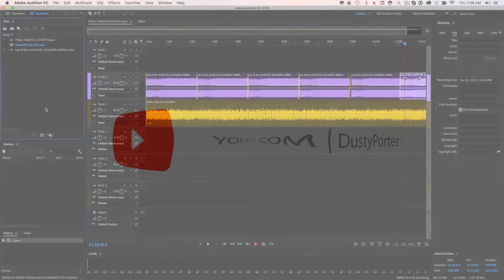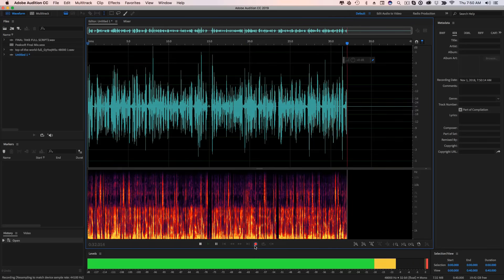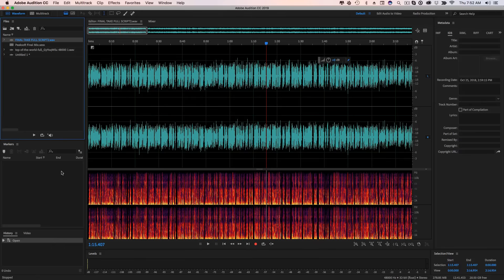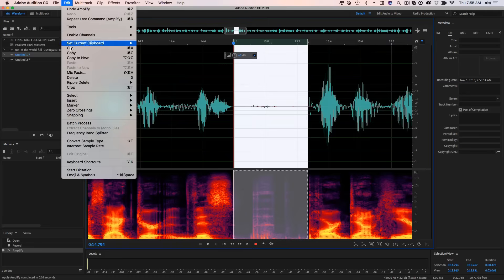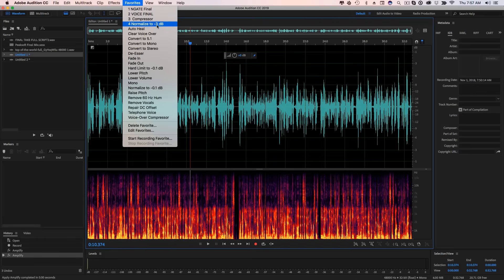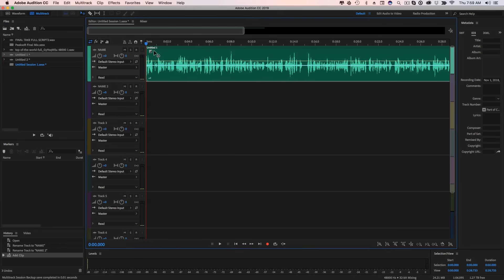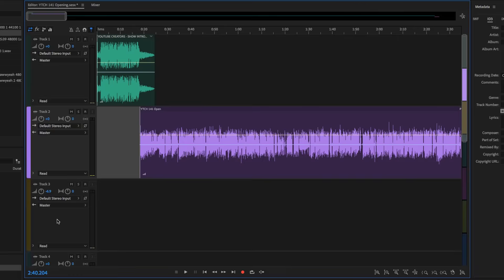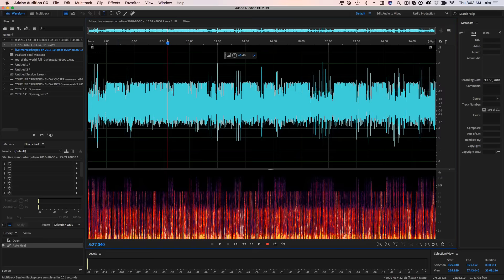Adobe Audition CC 2019 Full Tutorial - Getting Started Guide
In this video tutorial, I walk you through how to use Adobe Audition CC 2019. If you are a beginner OR looking to learn more about Audition, this is a great starting point.

dmporter74